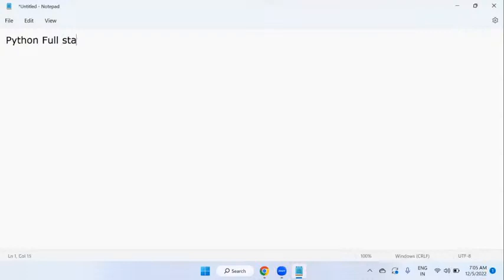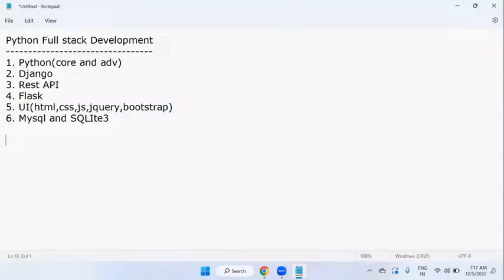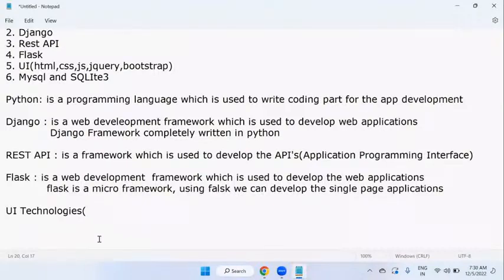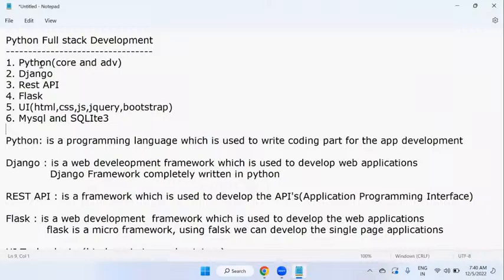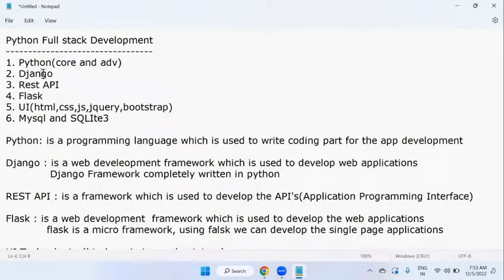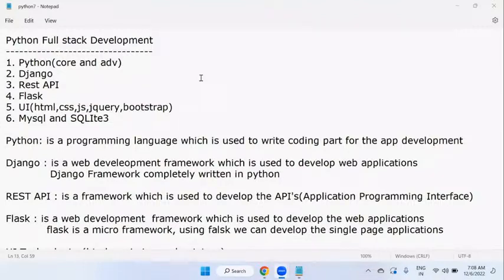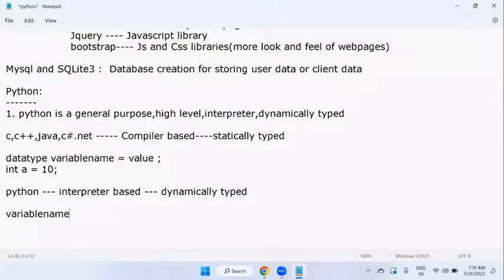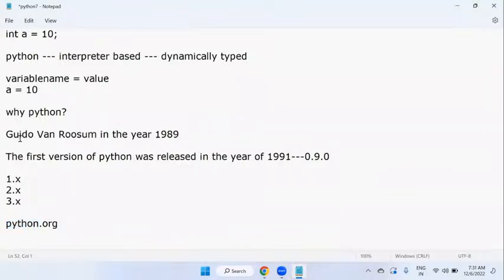FULL STACK PYTHON tutorials by Mr. Mohan Reddy Sir